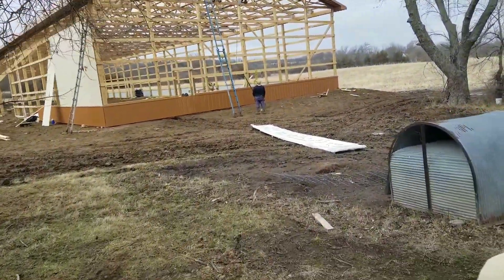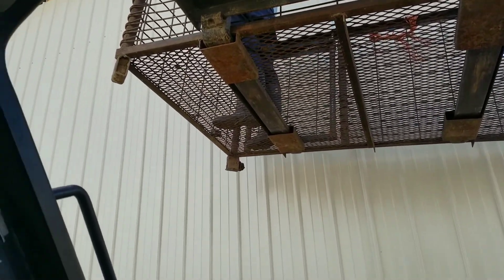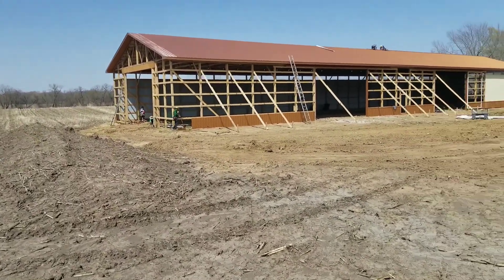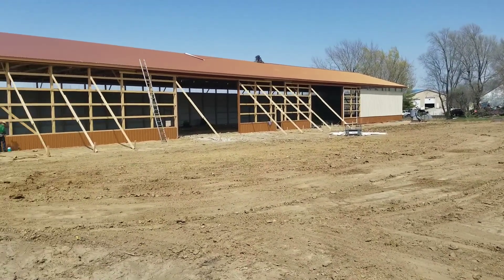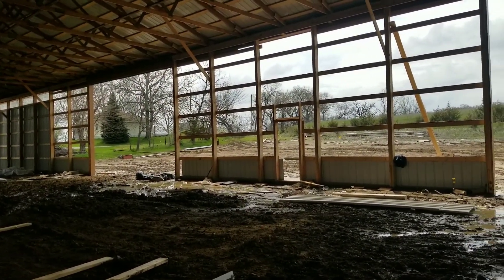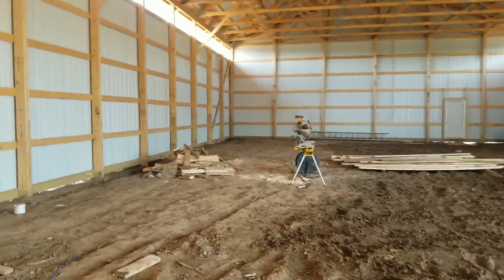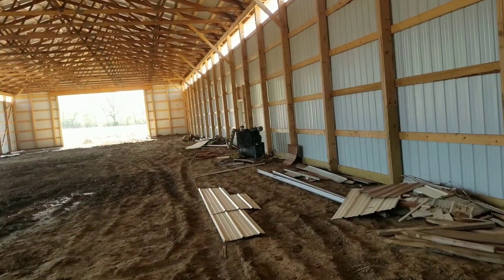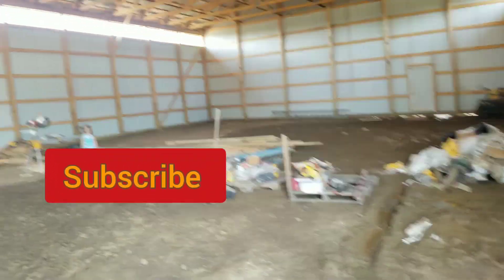Big Building Project Part 2.... DONE!!!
After all the rain delays its finally finished.  Sorry for the delay.